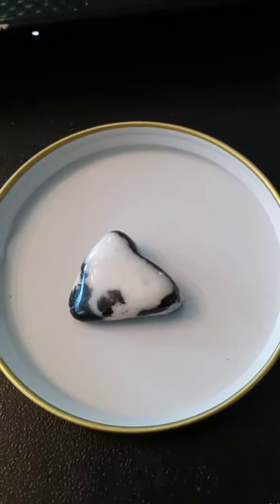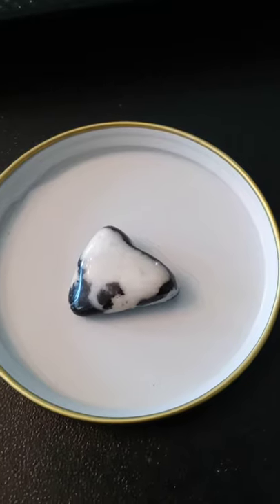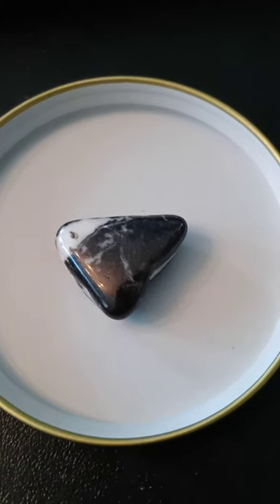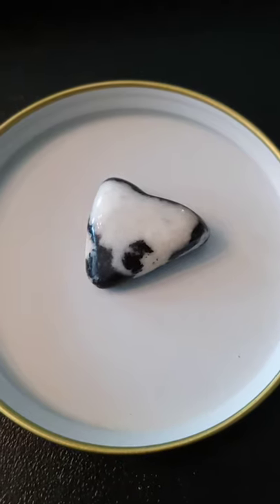You Need This Crystal - Zebra Jasper - Root & Crown Chakras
Listen to the immediate elevation of frequency and vibration as Empress Pamela sings the benefits of this powerful stone.
Love it!

Zebra Jasper

empresspamelaallhoney